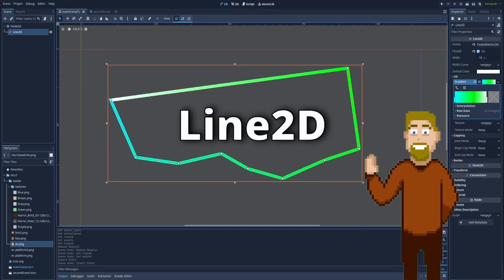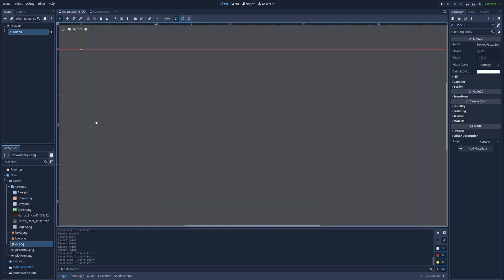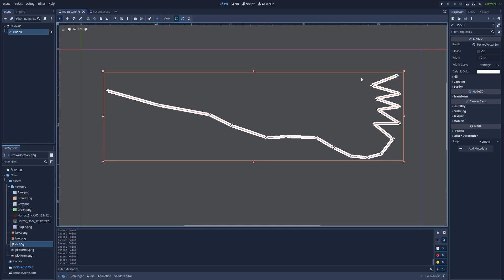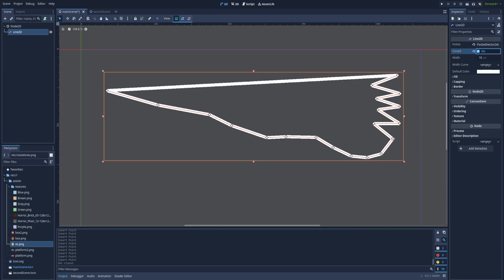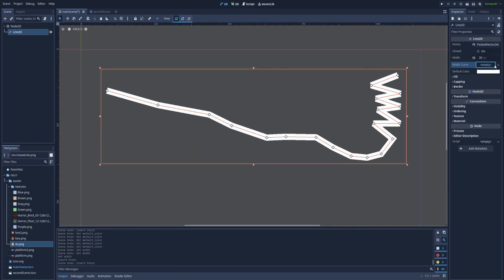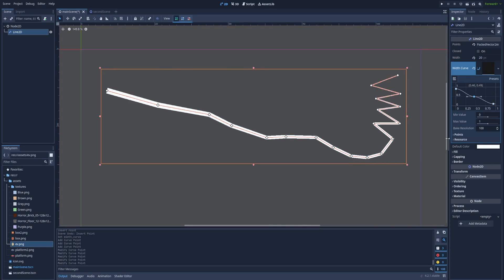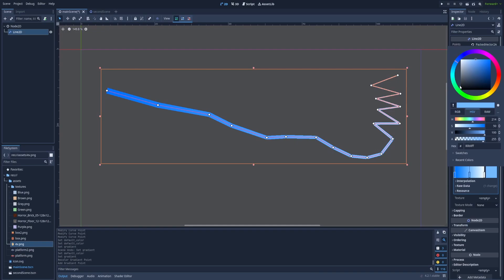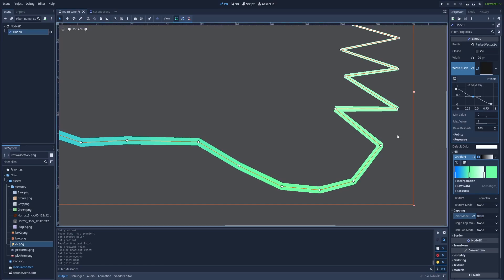How to use Line2D in Godot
You will learn about the Line2D node in Godot. Everything shown in the video tutorial was based on Godot 4, or 4.3, to be precise, but future versions should behave identically.

Line2D node is used to draw lines and shapes in Your game, so it could be used to add background elements to Your game to improve visuals. This node is your way to go if you need more complex shapes to present key visuals to the players. We will also use examples, draw lines, and shapes, and talk about useful things from the inspector, so stay focused to learn how to use Line2D in Godot.

0:00 Line2D node explained
0:18 How to create line node Basics
0:50 Line2D node inspector settings
2:36 Keep learning more about Godot